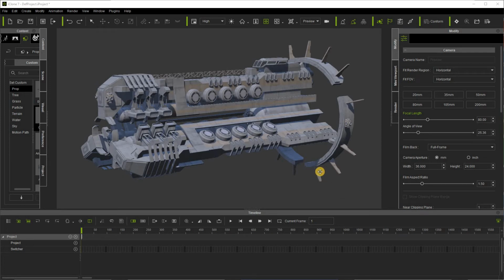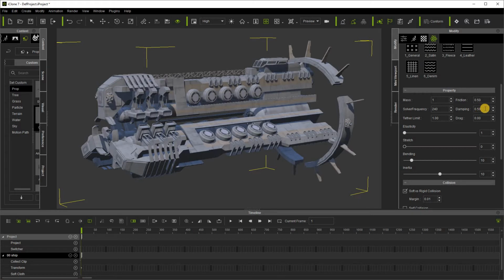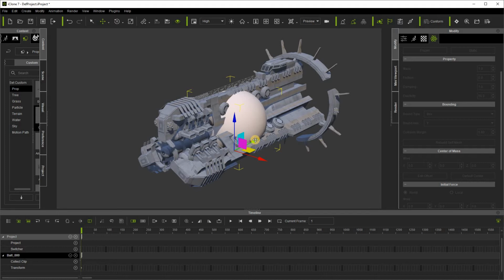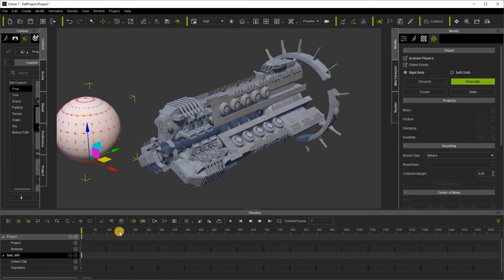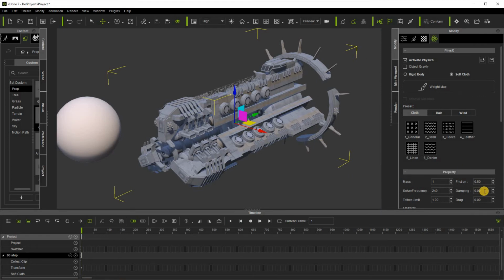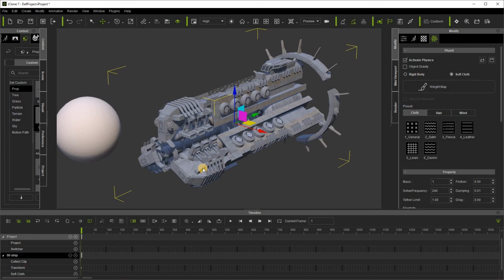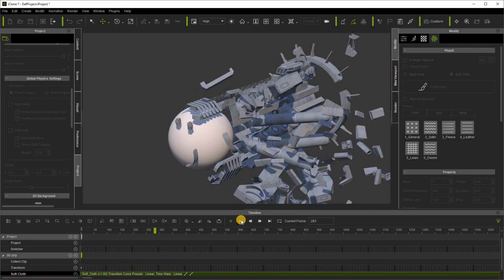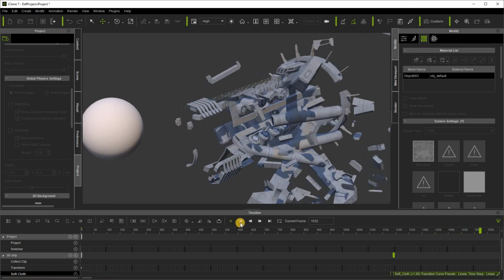Exploding Spaceship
Blow up a spaceship with iClone cloth physics.